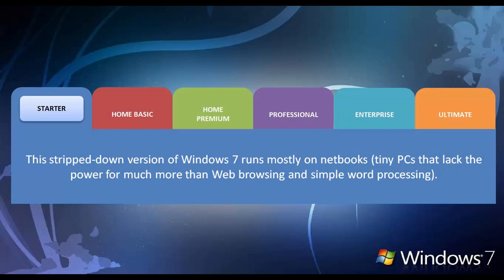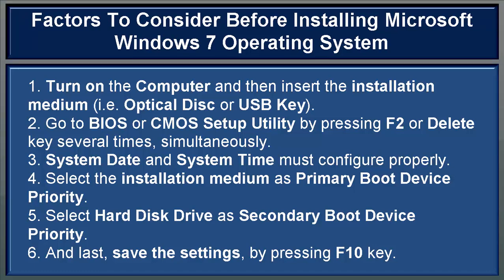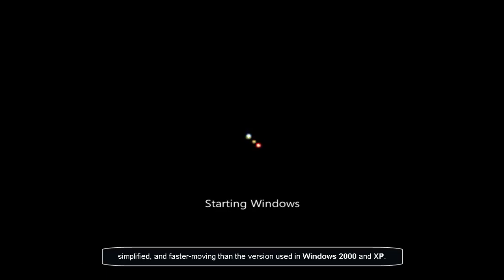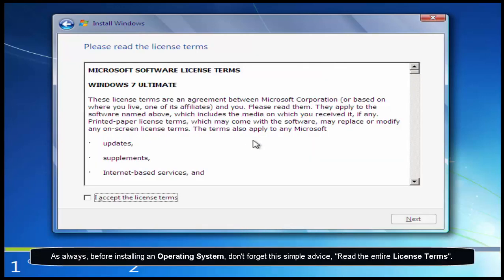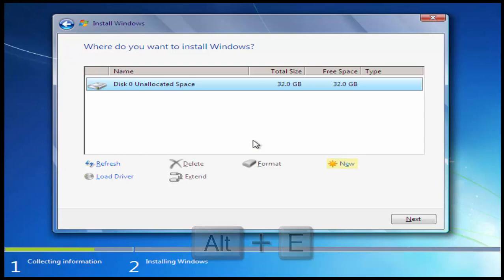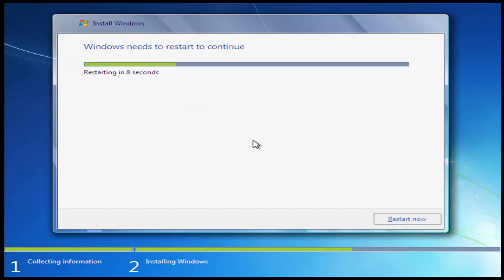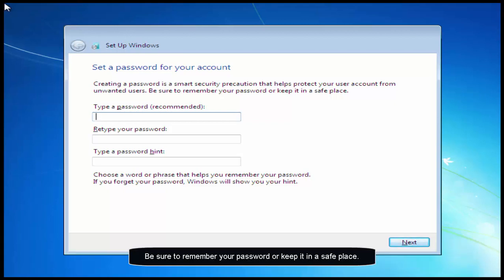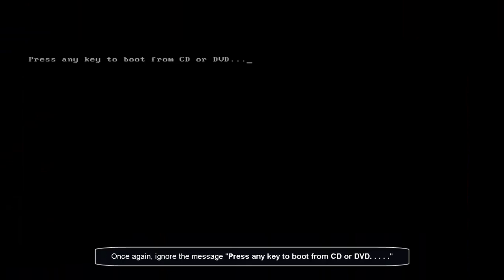Installation of Microsoft Windows 7 Ultimate Edition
This screencast would be a big help to those who want to learn how to install Microsoft Windows 7 Ultimate Edition.

Check out the different Virtualization Software used by most Computer Scientists and Information Technologists:

Image File Installer of Microsoft Windows 7 Ultimate